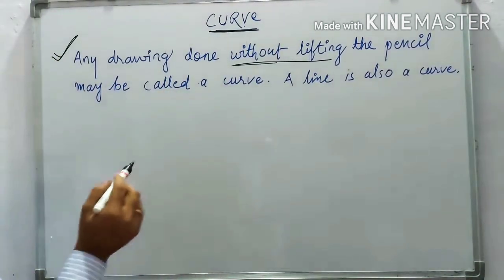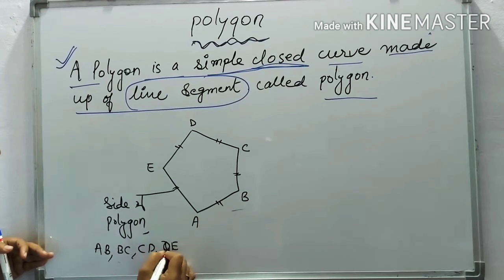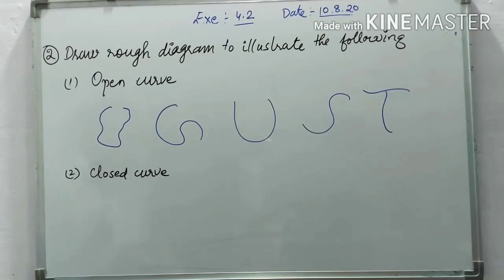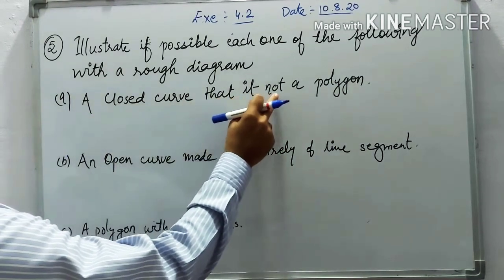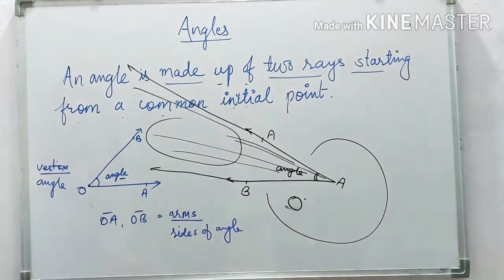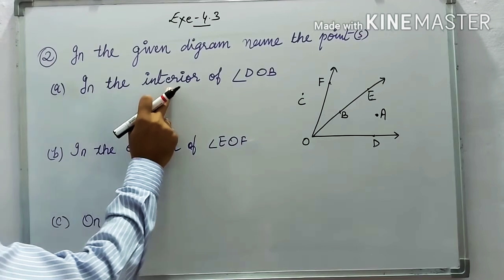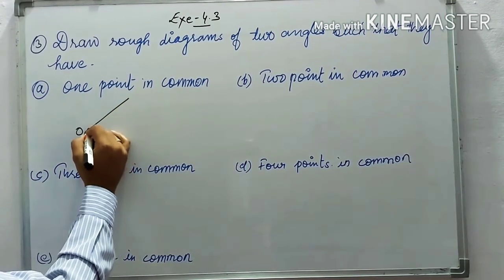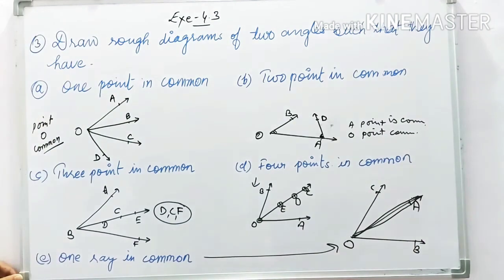Class 6 Maths 10 Aug 20